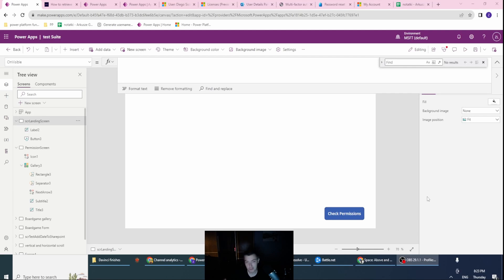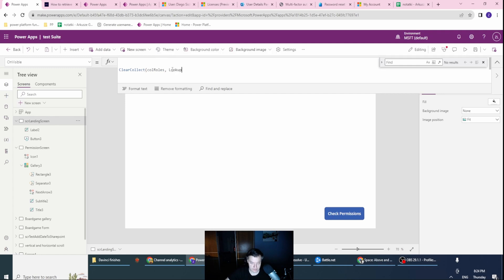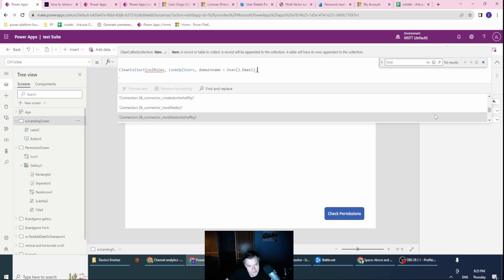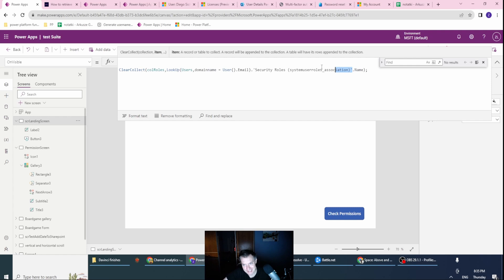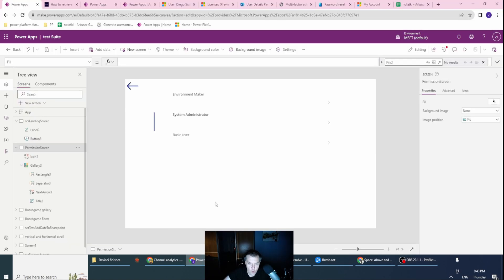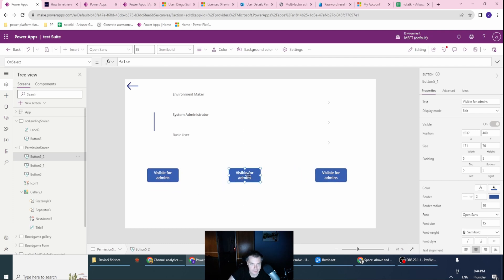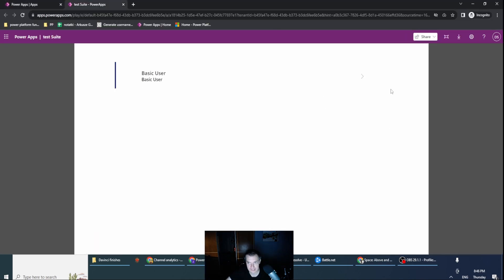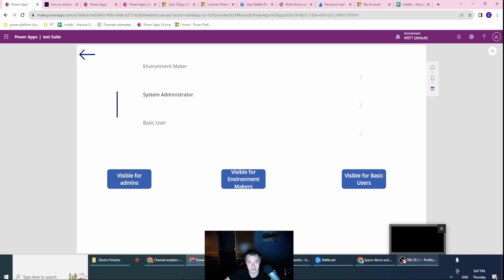Restricting Power App Visibility with Security roles of current User #56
Today we'll look at how to restrict Power App visibility with Security Roles from Dataverse and check on how to implement collection with current User's roles. With this collection, you can implement Security based restrictions inside your power app.  No coding is required, and not even a lot of Dataverse experience.